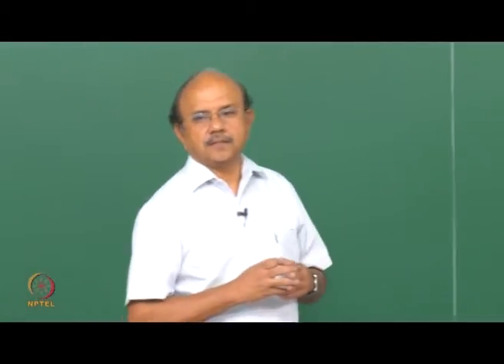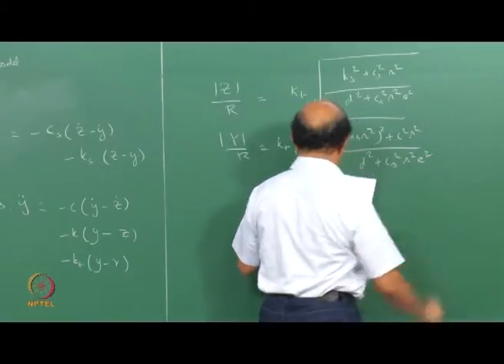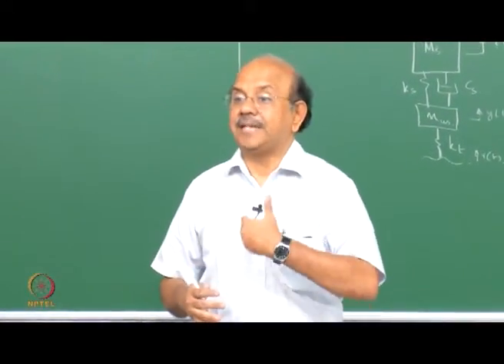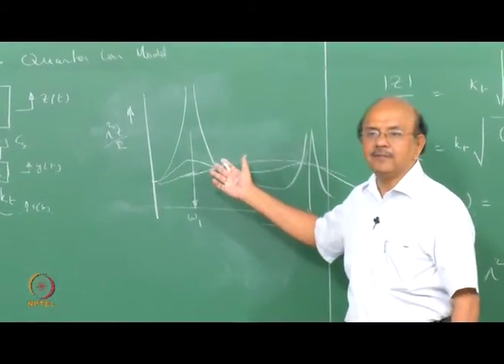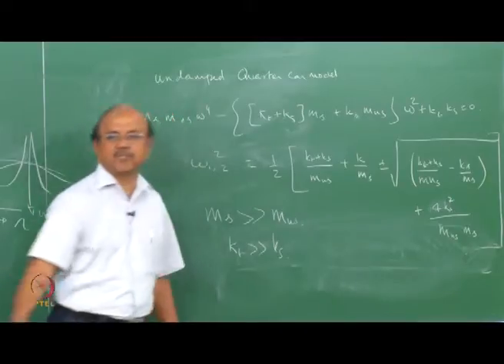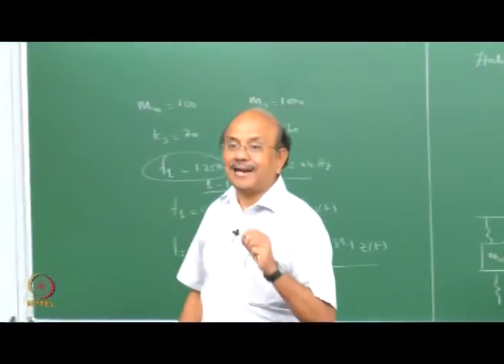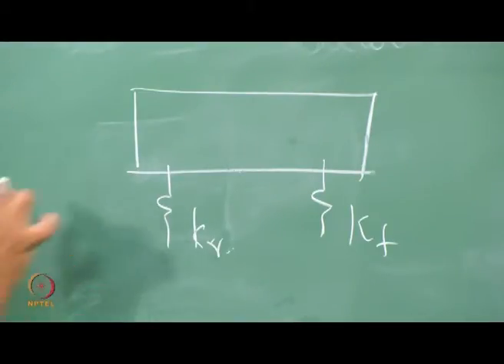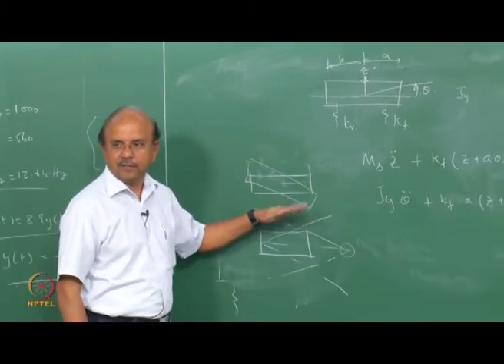Vertical Dynamics – Quarter Car Model